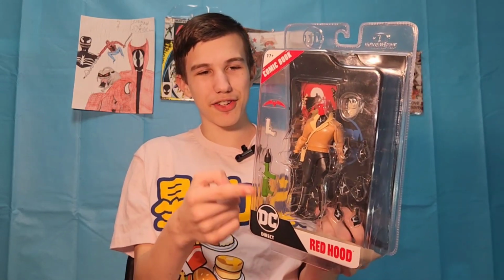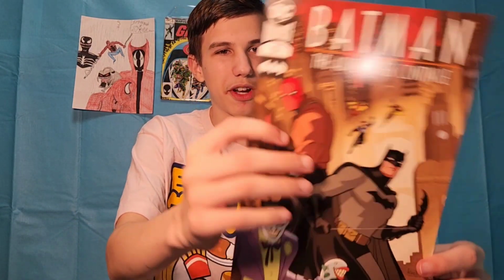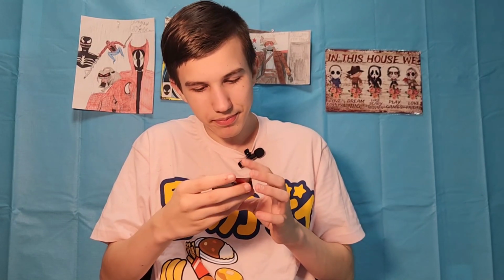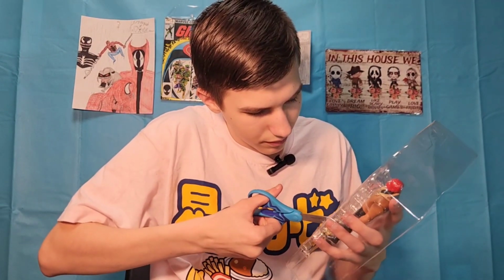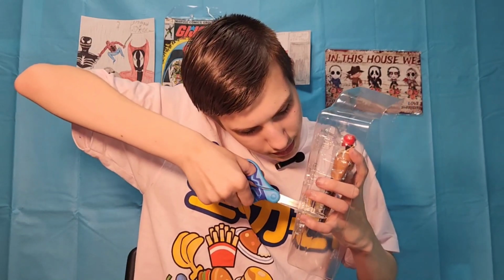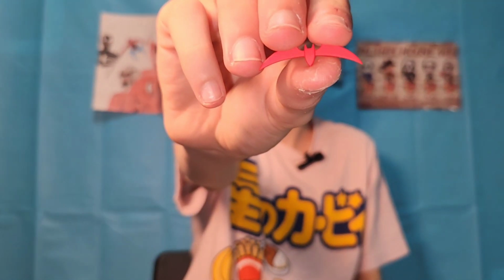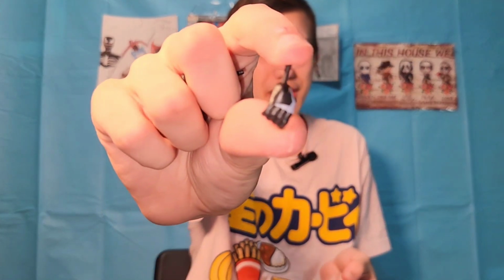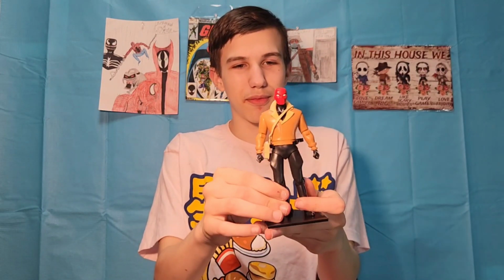JASON TODD RED HOOD MCFARLANE TOYS PAGE PUNCHERS BATMAN ADVENTURES CONTINUE FIGURE UNBOXING X REVIEW